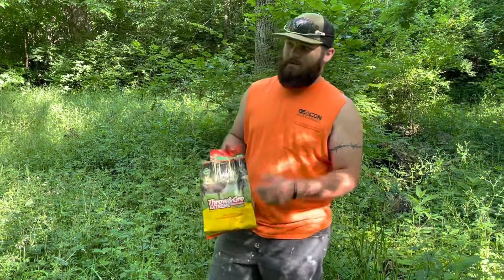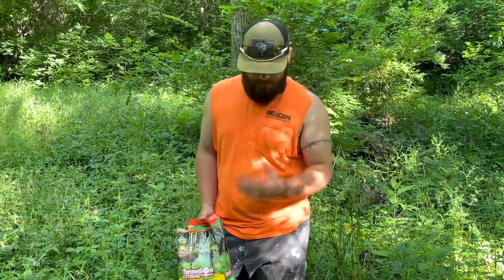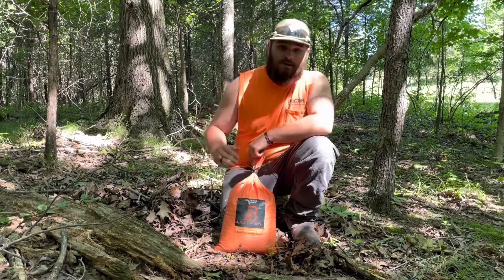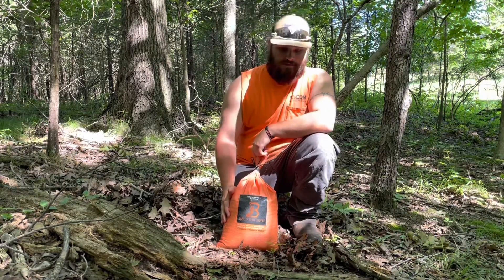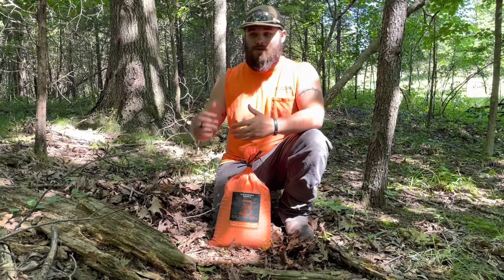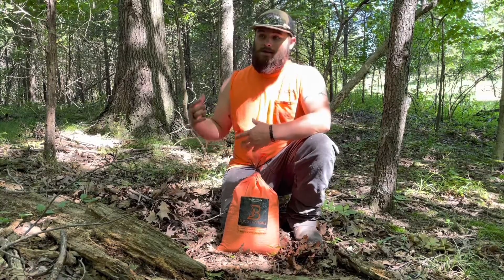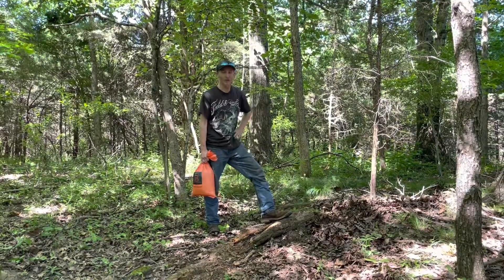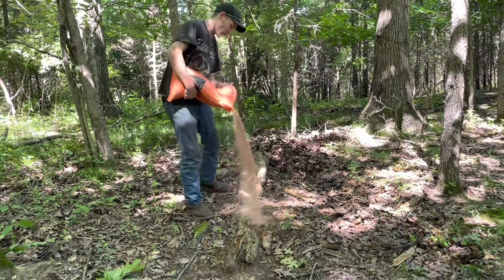How to Make a Food Plot! (Food plots and mineral sites)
This video shows you how to build a small food plot and how to also build a mineral site!

Team HTS suggest you to use Build Tha Bone minerals for all your mineral sites!